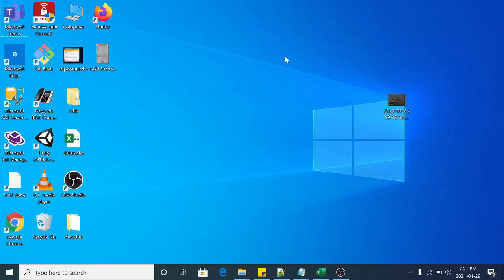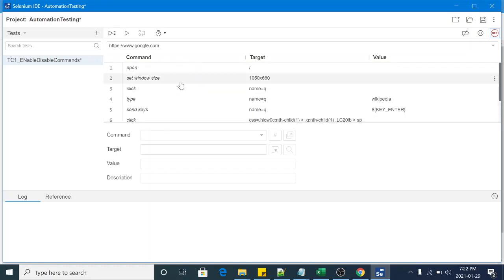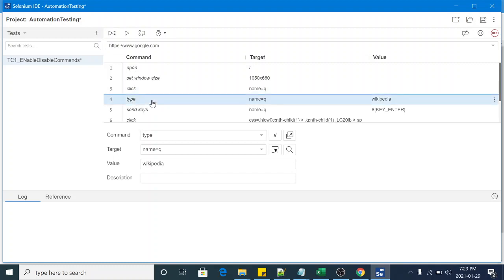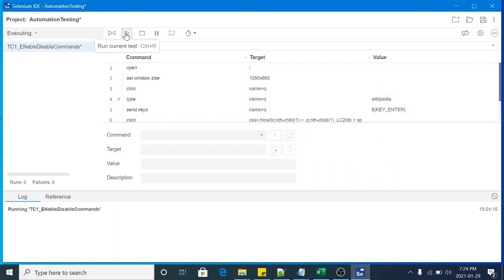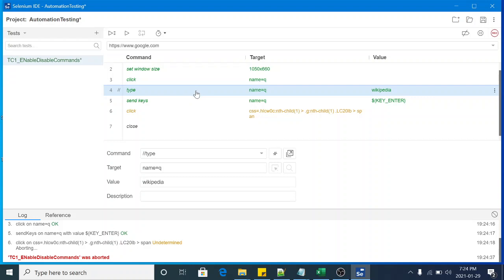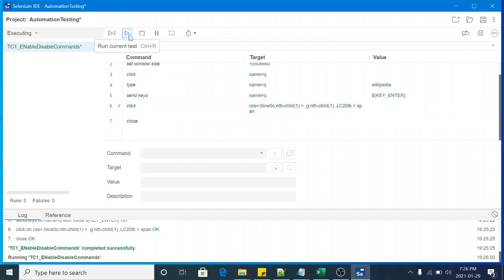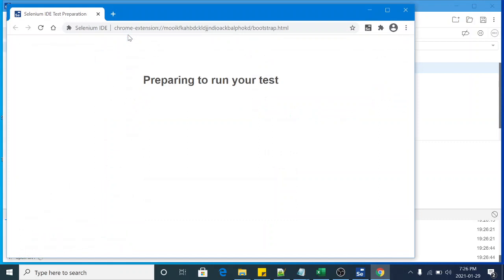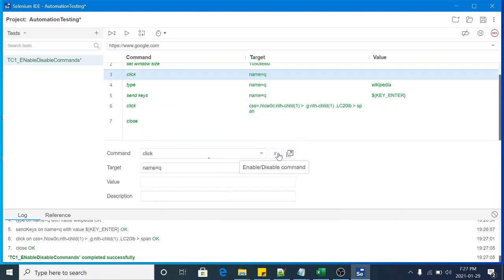#11 Enable Disable Commands: Selenium IDE Tutorial